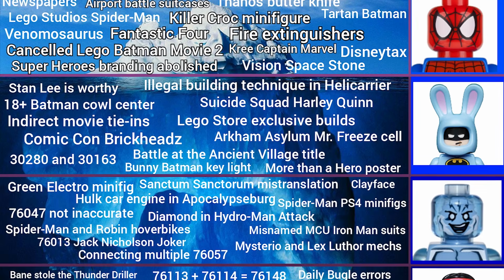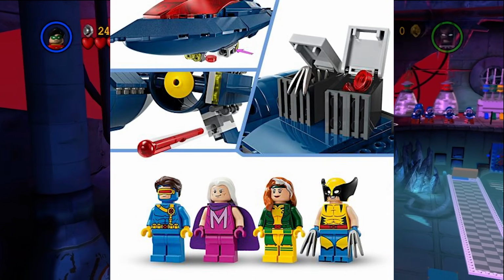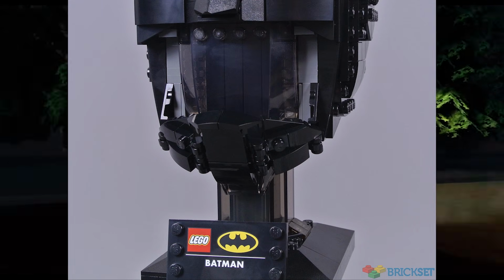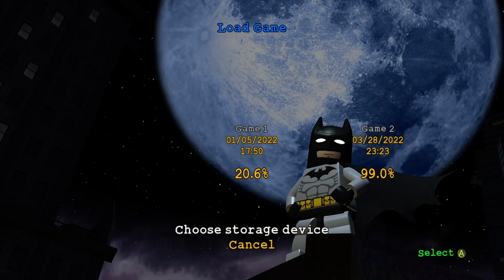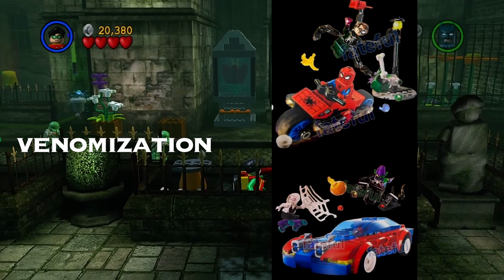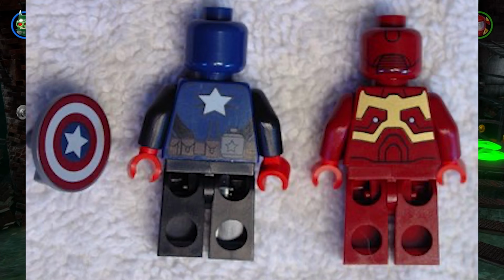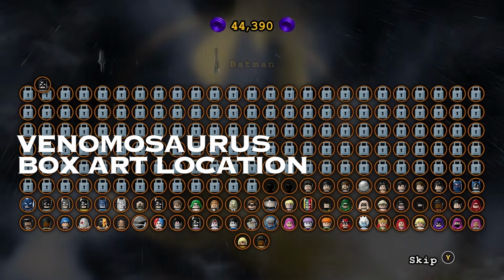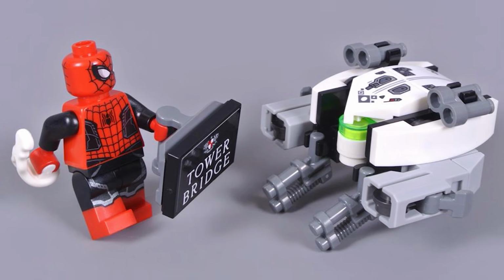The LEGO Super Heroes Iceberg Chart Explained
From well-known LEGO Super Heroes sets to the most obscure lore, this video breaks down the LEGO Super Heroes Iceberg Chart.

Credits: Original LEGO Super Heroes iceberg chart by Reddit user yodaschick-o-stick (with several additions by me).
Tracks in this video are Blackout, Aloft, Cipher, Encounters, Nocturnal, Siberian, Firecracker and Melancholy.
Background gameplay is mine from LEGO Batman & LEGO Batman 3.